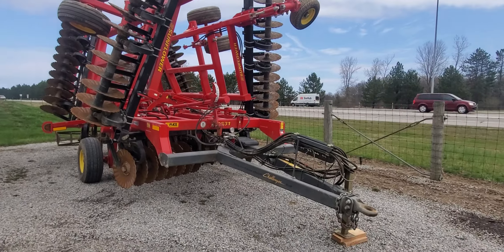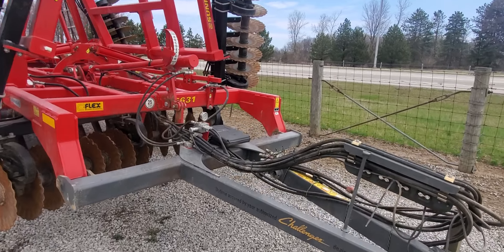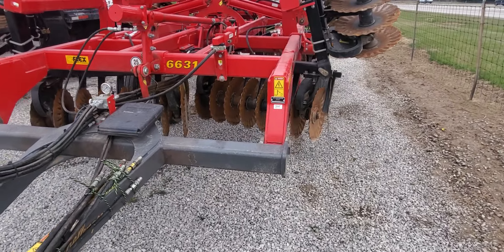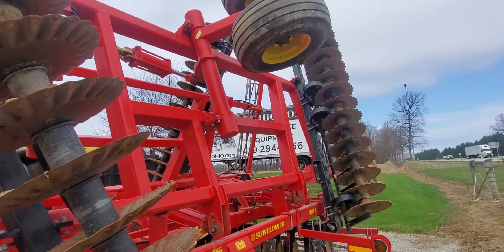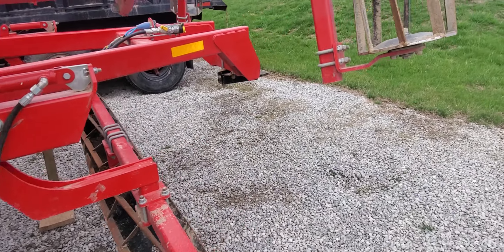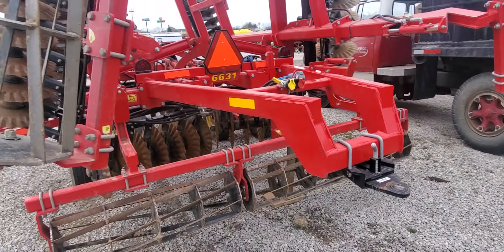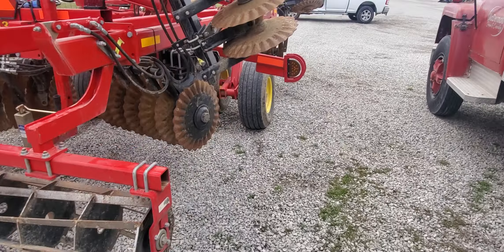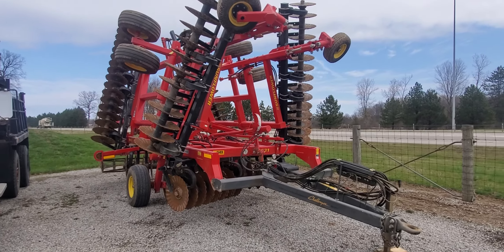WMS Ohio wmsohio.com Ohio Equipment Sales Services Sunflower 6631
WMS REAL ESTATE SERVICES

WMS AUCTION SERVICES
This division of our company, WMS Auctions LLC DBA WMS Auction Services is staffed with professionals specializing in the sale of assets of value at auction. This division offers live and online auction methods. Our professional staff specializes in preparing a customized plan using some or all of today’s technology to best fit your needs. The auction method proves to be a powerful tool to market assets in today’s economy.